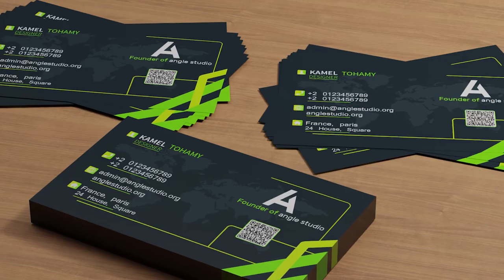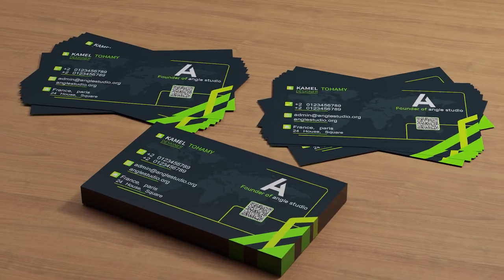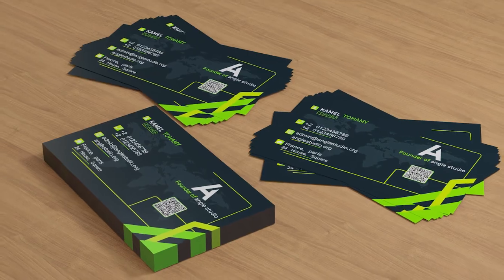How to design modern business card(New Photoshop course)